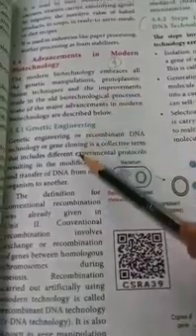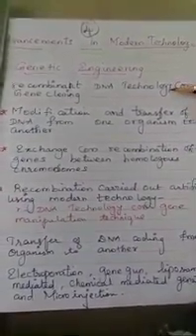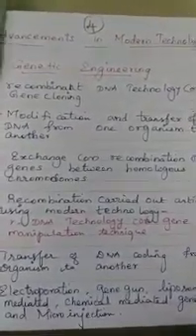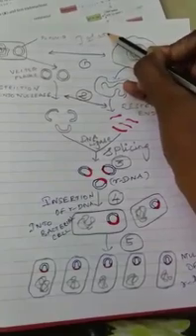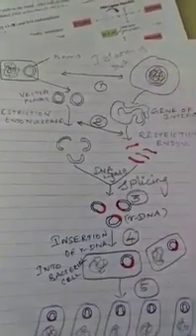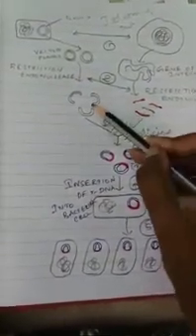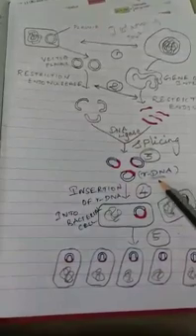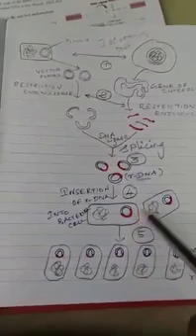Advancements in modern biotechnology